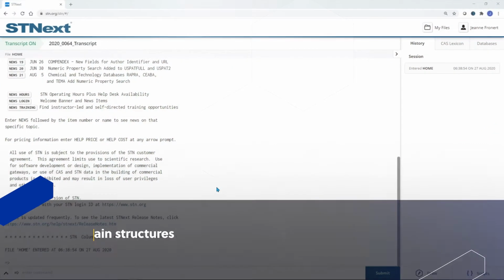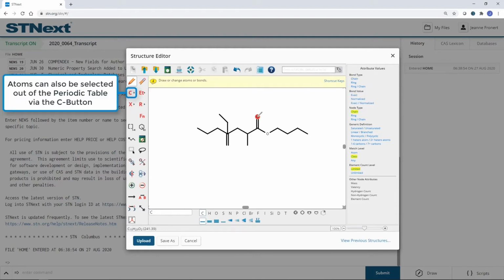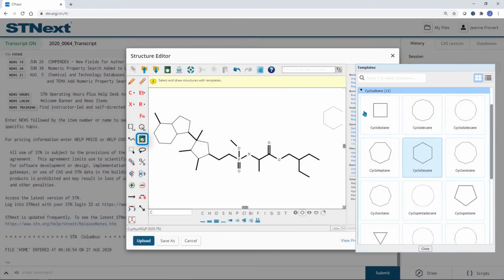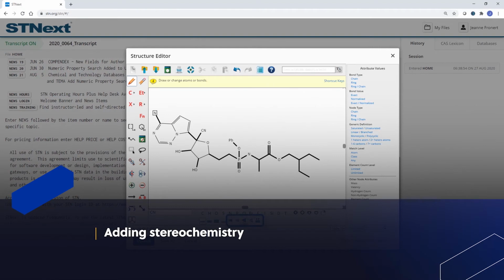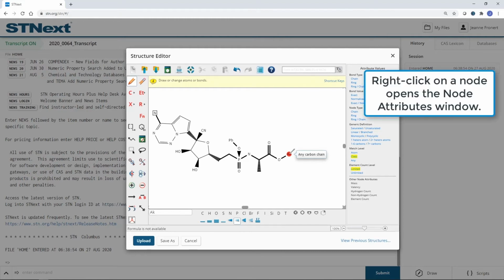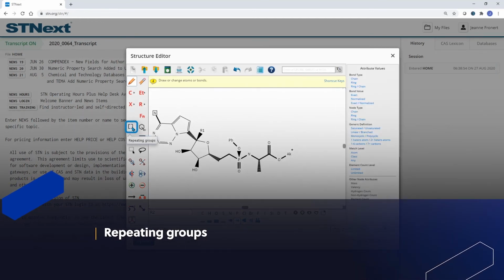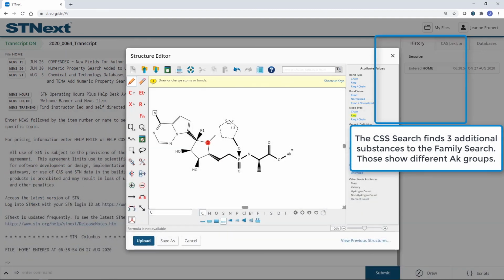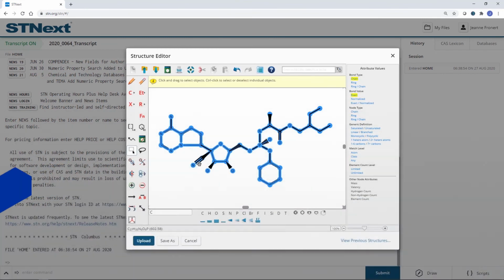Searching Chemical Structures in STNext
Analyzing chemical structures and the patterns of their connections can yield important insights for patent teams and researchers seeking novel patent opportunities.

This video demonstrates the structure searching capabilities of STNext, the centerpiece of the STN IP Protection Suite.